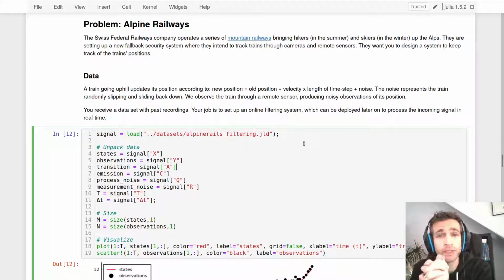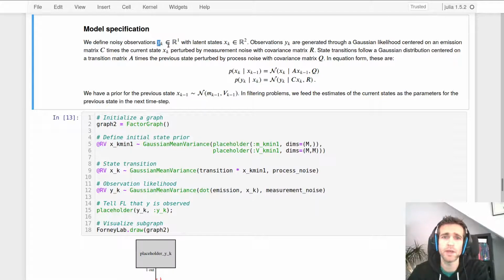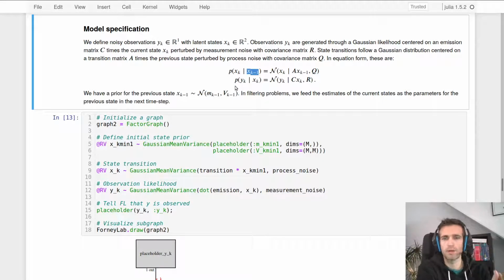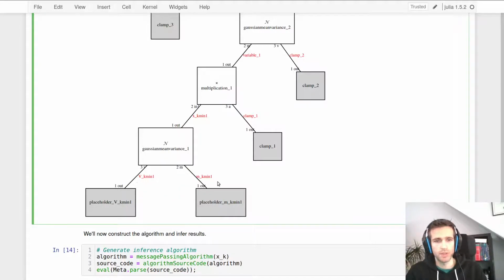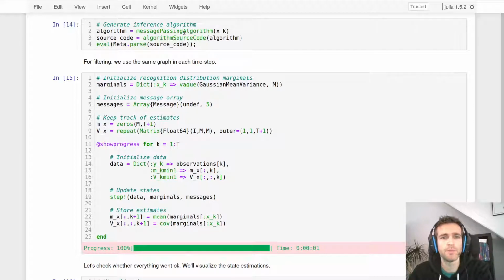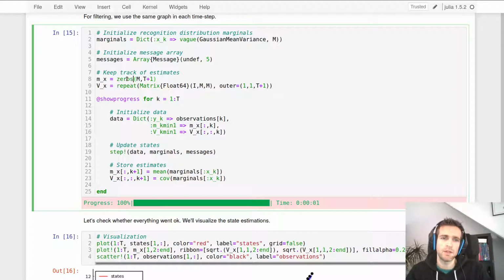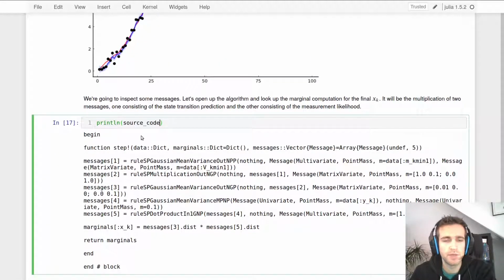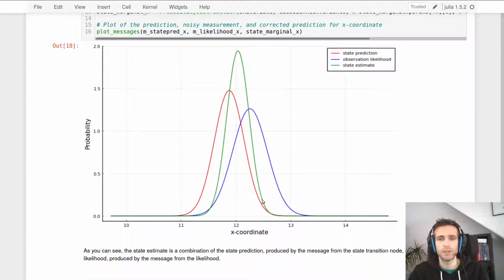5SSD0 PP4 Dynamic Models